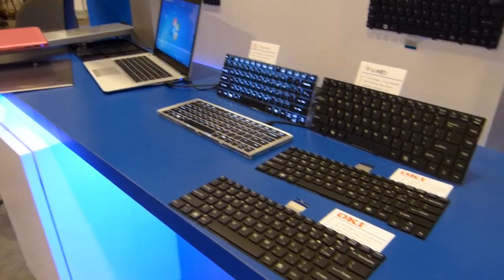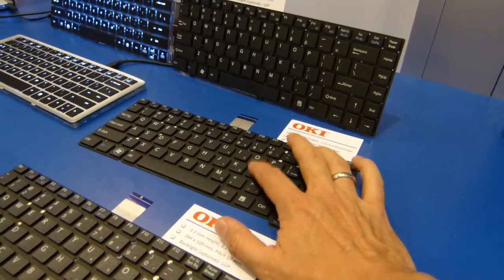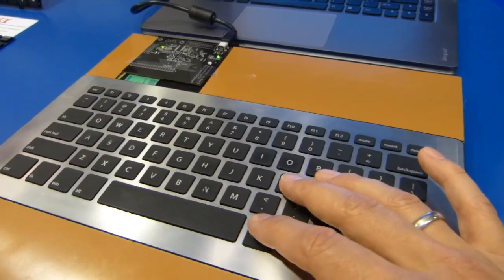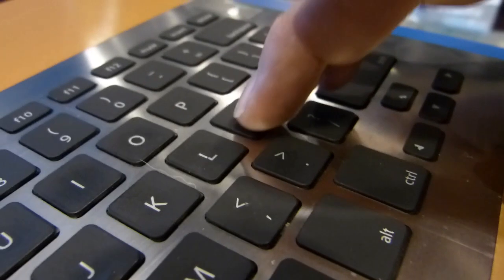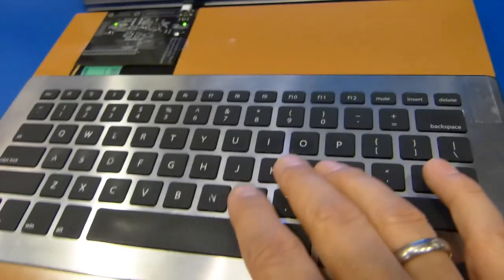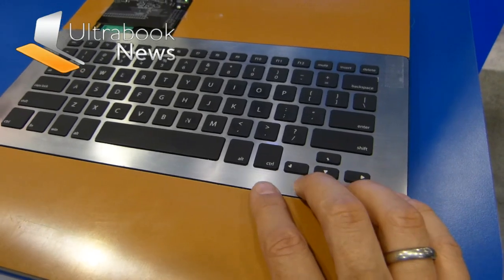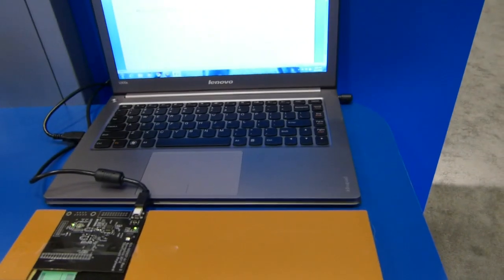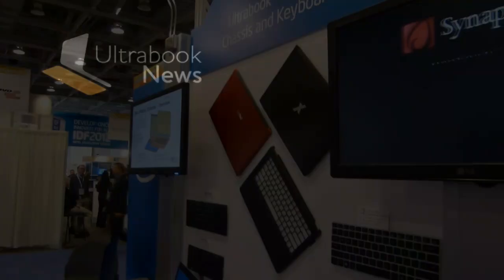Synaptics ThinTouch Keyboards for Ultrathin Laptop Designs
with the Synaptics ThinTouch keyboard design that should be in products in 2013. It's a new type of hardware mechanism for keyboards. (Not scissor action mechanics)